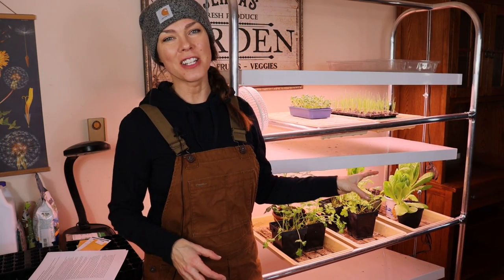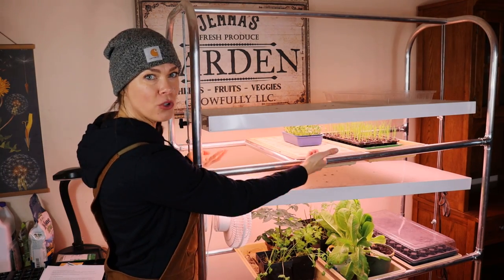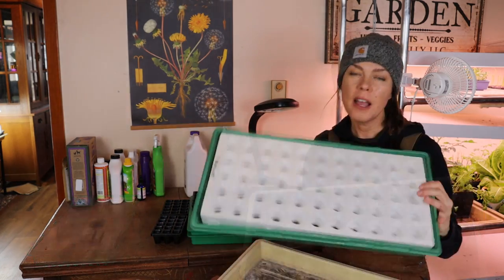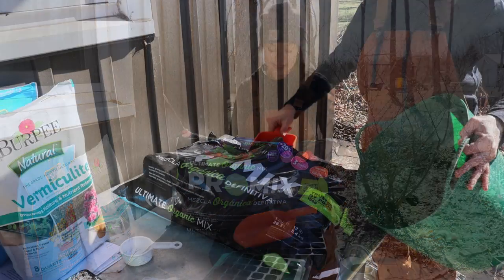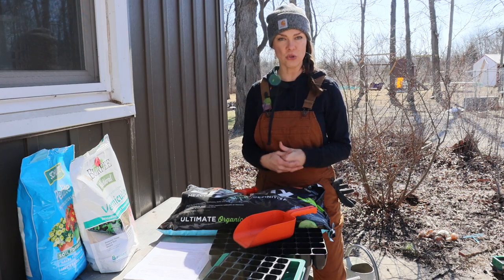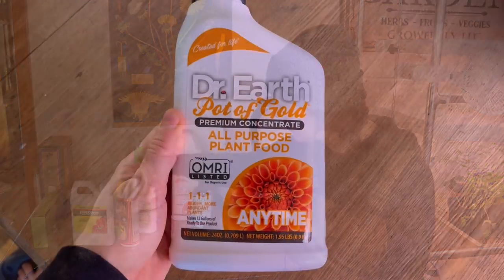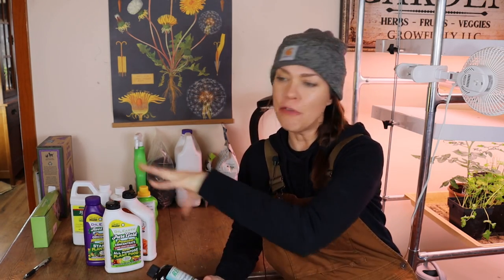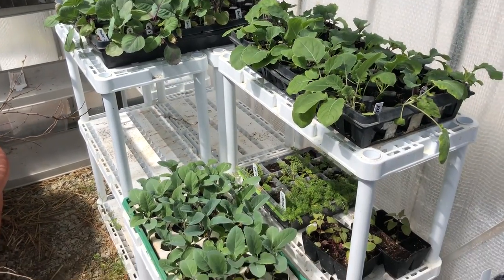My Indoor Seed Starting Setup + What I'm Starting from Seed Today!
I share my indoor seed starting setup: grow light rack, seedling trays, seed starting medium, fertilizer and accessories, as well as which seeds I'm starting in mid-February for my Ohio garden.

🌱Clip-on Fan
🌱Heat Mats
🌱Green Eden mycorrhizal inoculant
🌱Coco Bliss Coconut Coir
🌱Super Thrive Fertilizer
🌱Fox Farm Big Bloom Fertililzer
🌱Dr. Earth’s Pot of Gold Plant Food
🌱Dr. Earth's Pure Gold Plant Food
🌱Espoma’s Organic Grow Plant Food

00:00 Intro
00:26 Grow Light Stand
04:48 Seedling Trays
06:44 Seed Starting Medium
10:46 Seedling Fertilizer
15:41 What I'm Starting From Seed Today